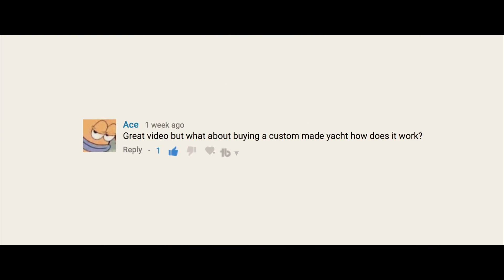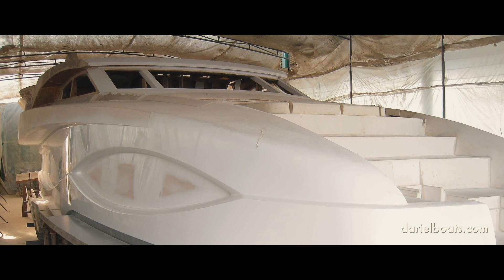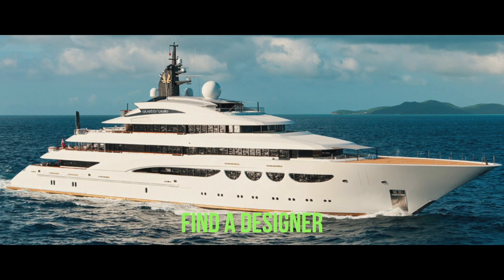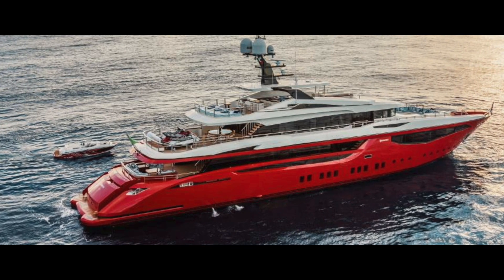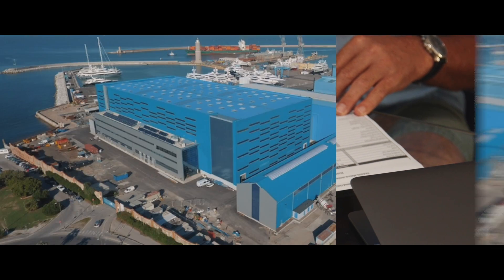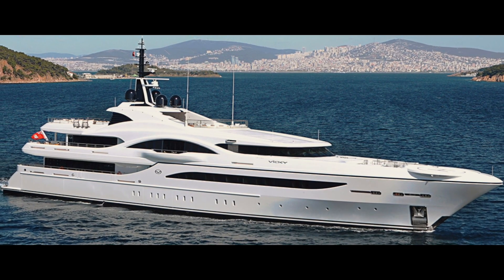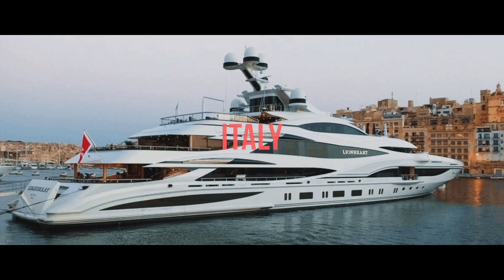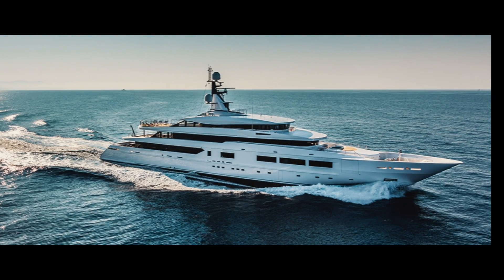How to Build a Custom Super Yacht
The super yacht industry is rich with a variety of vessels in all shapes and sizes. You should never judge a shipyard by the appearance of the yacht though - certainly not where custom yachts are concerned - since they are really more of a reflection of the designer than the builder.

This video takes you through the basic steps of the conception, creation, and completion of a super yacht and the importance of putting together a good team of people.

With many thanks to Arrows Yacht Services for the use of their photos in the part discussing technical supervision. I have worked with Arrows many times and am happy to recommend them.